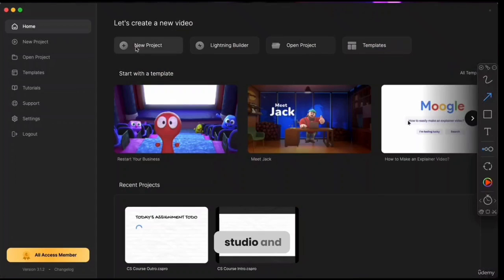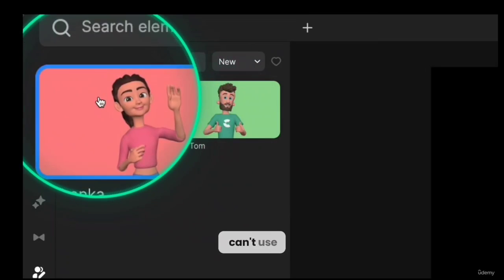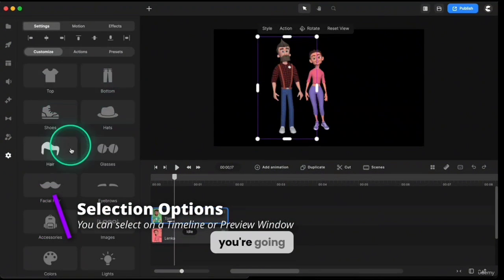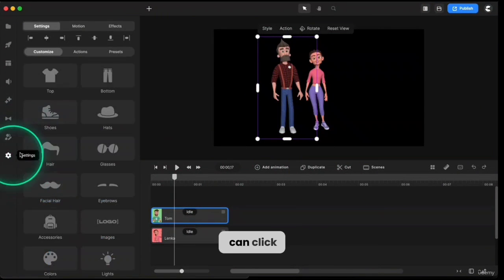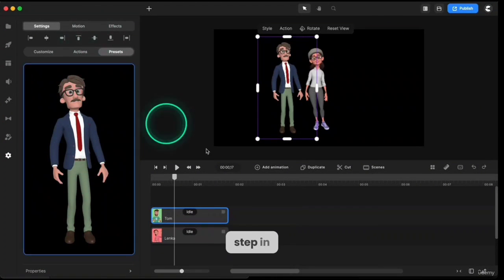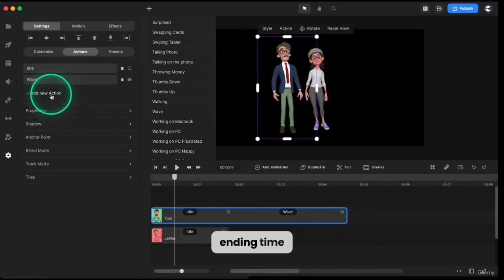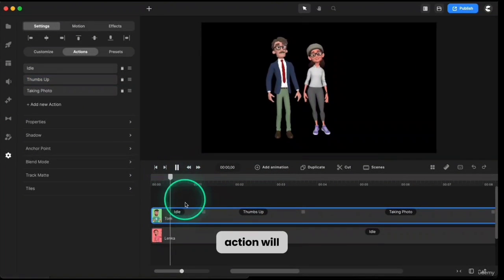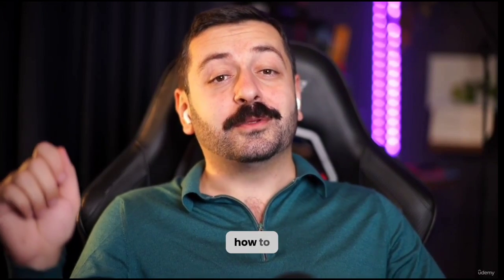Lecture 3: How to create animation video! 💡💰 How to create avatar for your animation video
Unlock a world of possibilities with our latest tutorial on creating captivating 3D avatars for videos! Whether you're diving into animation for the first time or looking to enhance your skills, this lecture has you covered. Learn the secrets to online success and boost your earnings by mastering animation techniques. From beginner-friendly tips to advanced tricks, this video is your gateway to a lucrative journey in online content creation. Explore the intersection of creativity and profit, and watch your skills transform into a valuable asset. Dive in now to discover the ultimate guide for online earnings through animation mastery! 🌐💡💰

how to learn 2d animation at home for free
how to learn 3d animation at home for free
can i learn animation without knowing how to draw
can i learn animation at home
can anyone learn animation
can we learn animation at home
can you learn animation in college
colleges to learn animation
can i learn animation online
courses to learn animation
can you learn animation in high school
learn animation drawing
learn digital animation
learn disney animation
learn cartoon drawing
learn cartoon drawing online
learn cartoon drawing pdf
learning disability animation
animation learning design
learning cartoon download
learn animation pdf download
do you learn animation in graphic design
how long does it take to learn 3d animation
how long does it take to learn 2d animation
how long does it take to learn 3d animation reddit
which is easier to learn 2d or 3d animation
which 3d animation software is easy to learn
best animation series to learn english
is 3d animation easy to learn
learn english through animation
learn animation for free
learn animation for youtube
learn animation for beginners
learning animation filmmaking
learn flash animation
learn figma animation
learn french animation
learn 3d animation for free
learn 2d animation free
learn whiteboard animation free
free websites to learn animation
free software to learn animation
free sites to learn animation
from where i can learn animation
free way to learn animation
free learn animation
how to learn 3d animation for free
learn game animation
learn gif animation
learn gsap animation
learn git animation
learn graphic animation
deep learning animation generation
can i learn 3d animation on my own
is animation hard to learn
good books to learn animation
learn animation with blender 2021 by motion guru
learn animation hindi
learn animation hindi telegram channel
animation learning hub
learn animation with huzaifa
is learning animation hard